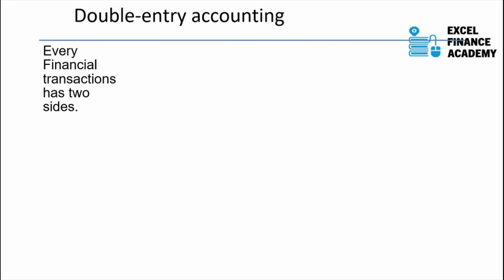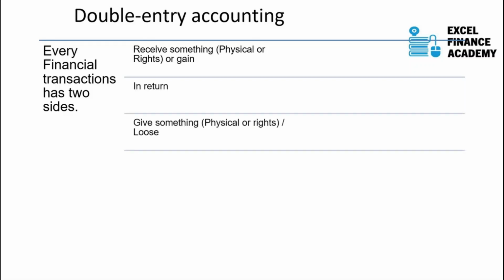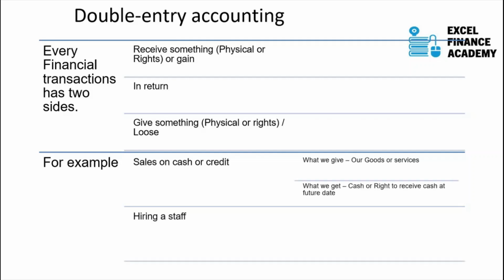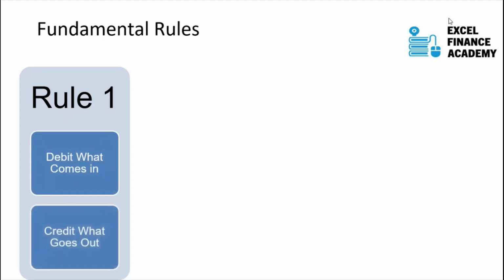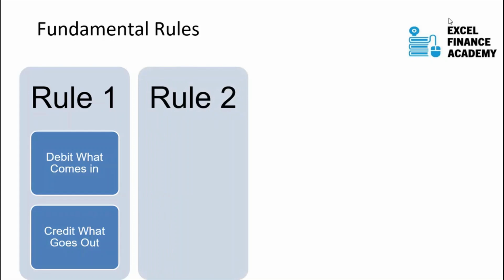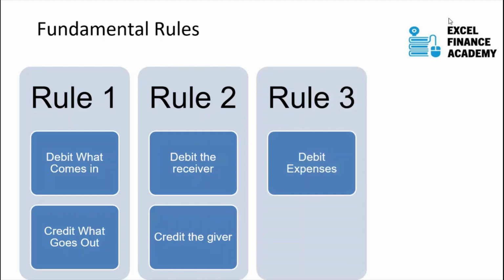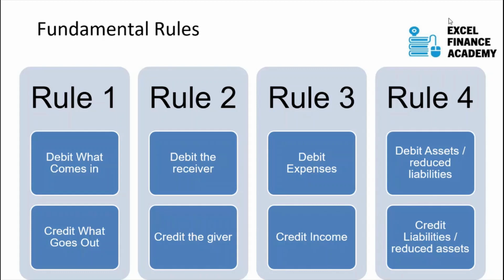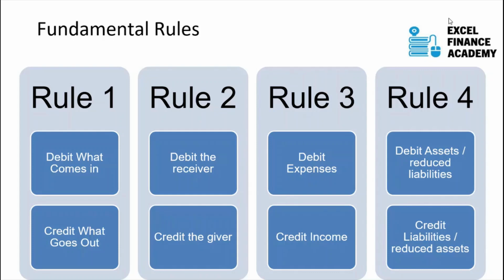Lecture 2 Accounting Double Entry System and Fundamental Accounting Rules